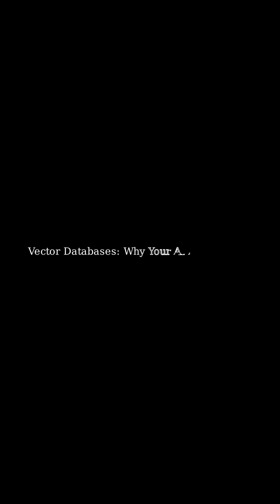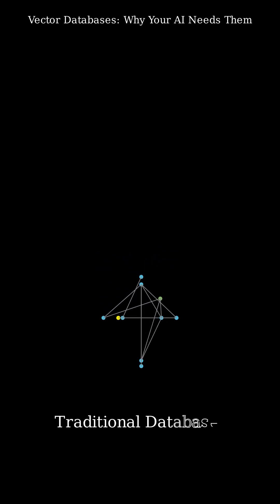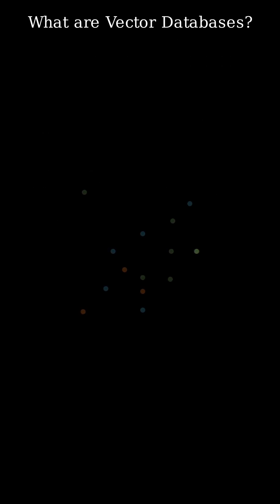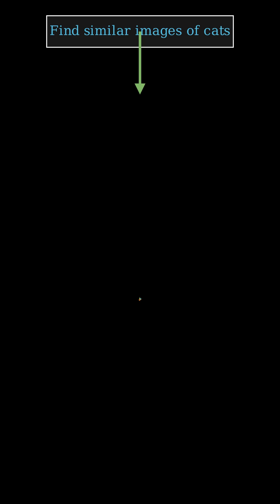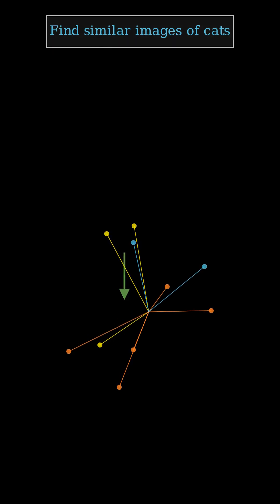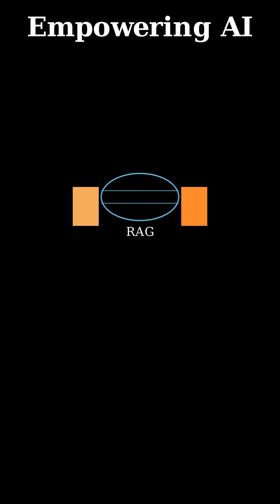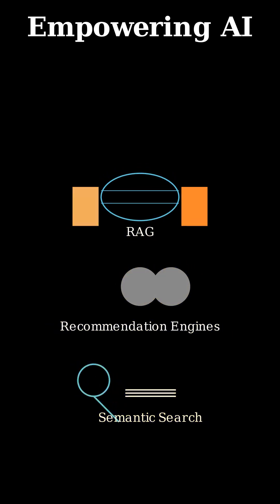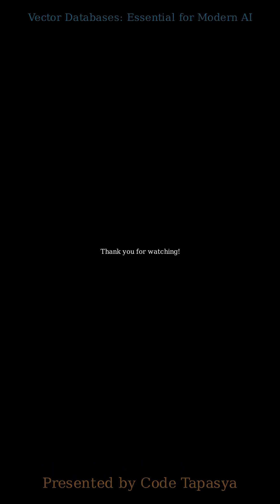Vector Databases: Why Your AI Needs Them in 60 Seconds!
Quick tutorial on Vector Databases: Why Your AI Needs Them!

🔥 Learn programming concepts in bite-sized videos
💡 Perfect for developers on the go
📚 More tutorials coming daily

Thanks to Code Tapasya for the amazing content!